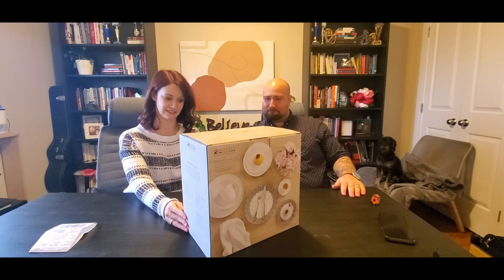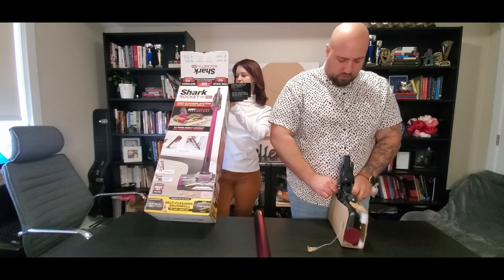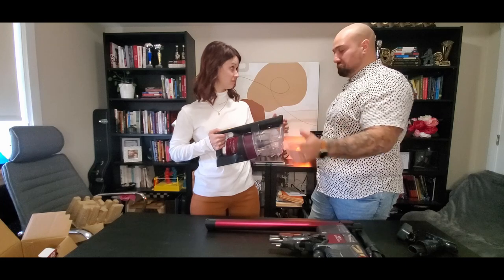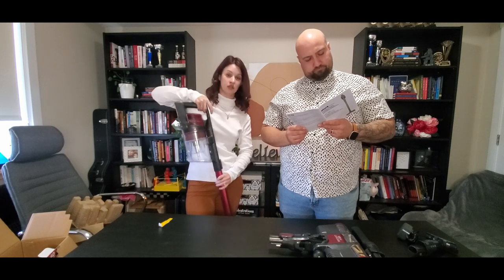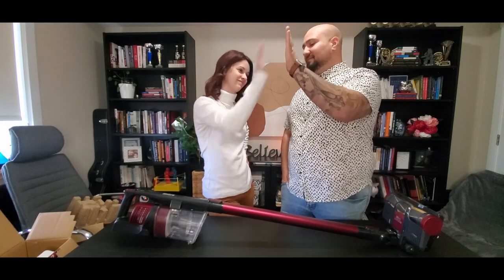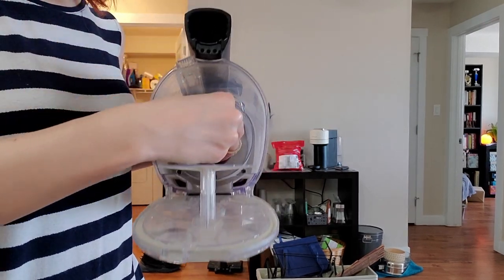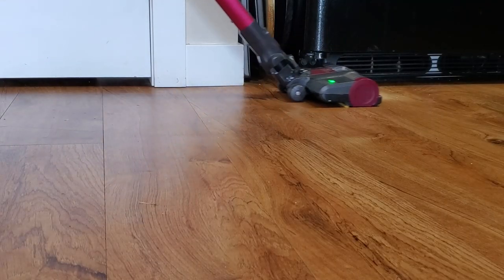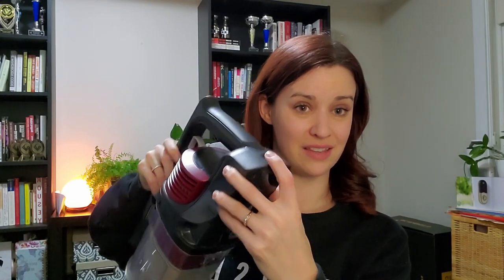SHARK ROCKET PET PRO - Unboxing and Review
We needed a new Vacuum and picked up the SHARK ROCKET PET PRO (canada)
or for our US friends, the SHARK VERTEX PET PRO.

Not only do we unbox it, but we put it to use for a couple weeks so we could bring you a genuine real life review. This Vacuum is a game changer and I 100% recommend.

My favorite features are the no tangle bristles and easy empty canister